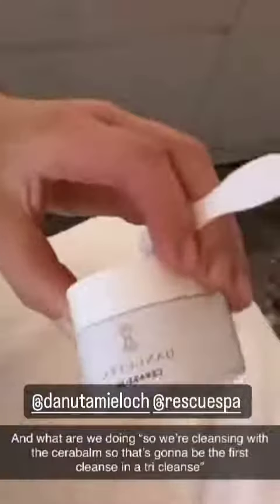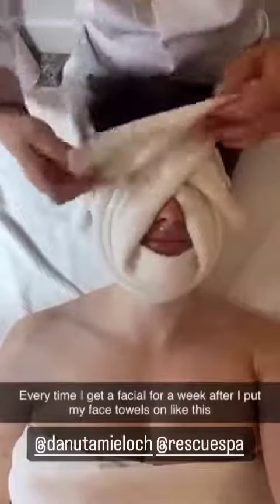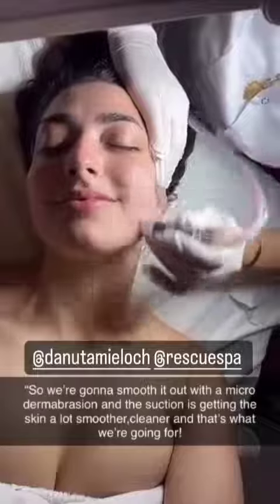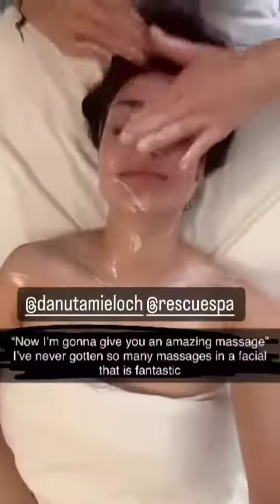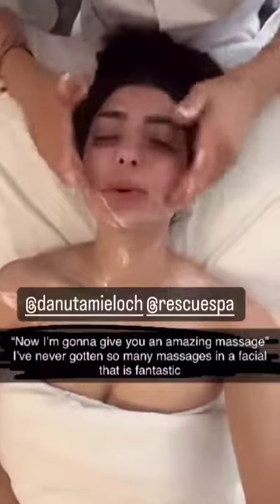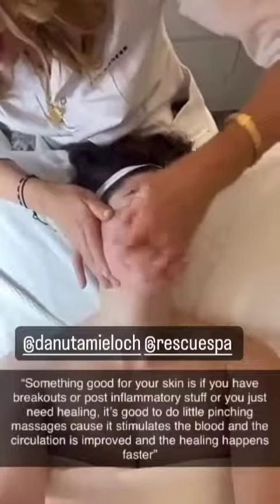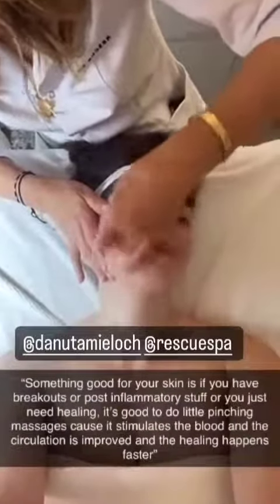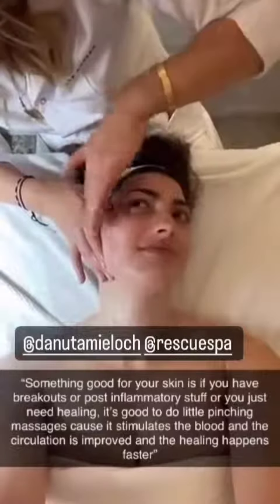Professional Facial using Danucera's Signature Products: Cerabalm cleanser and D22 tonic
Danuta started with a deep cleanse using Danucera Cerabalm. "Immediately, your skin becomes calm." @danutamieloch

✨️Microdermabrasion removes build up and smoothes the skin.

✨️D22 Tonic minimizes and unclog pores. Proper application will result in a beautiful lift and plumpness that you'll see instantly.

✨️Face, neck, and décolletage massage to relieve tension. It also promotes circulation, which encourages healing and gives a wonderful rosey glow. Danuta uses Cerabalm and Valmont Prime Renewing Pack together to give an amazing massage (and noticeably rejuvenated skin).

✨️Then, for a triple treat: LED Therapy, Oxygen + Microcurrents.